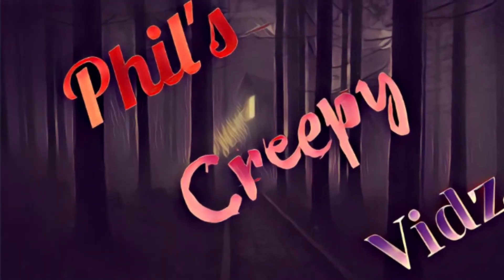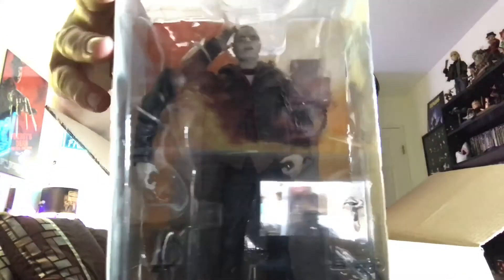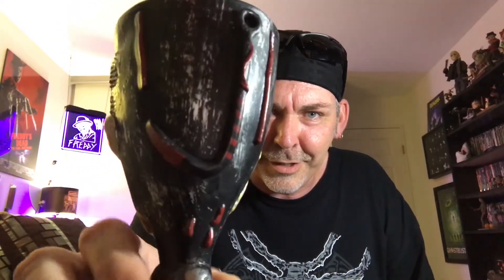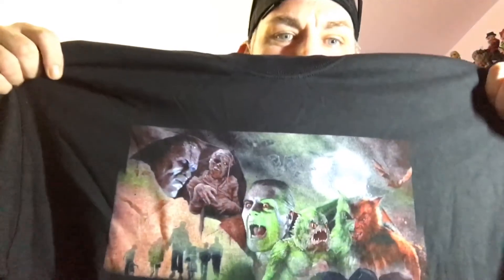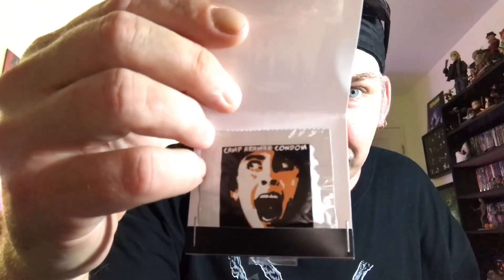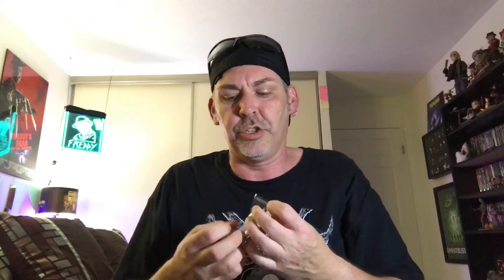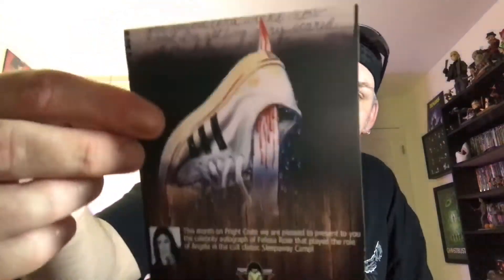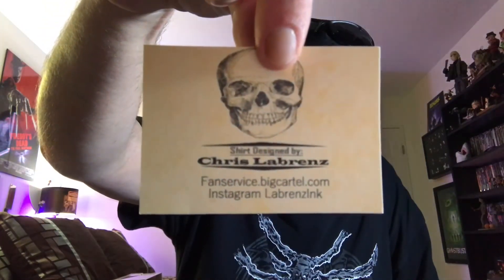Fright Crate June-Awesome Box !!!